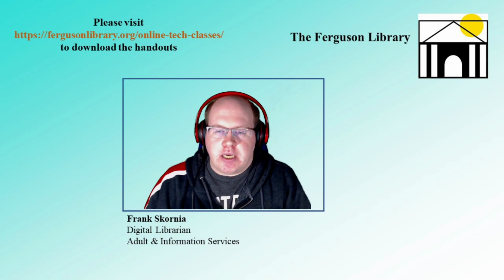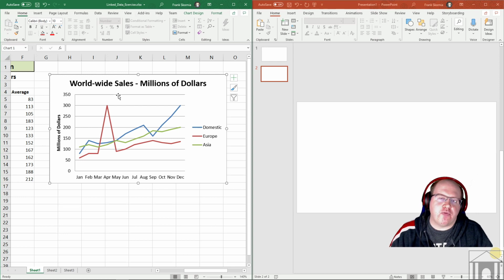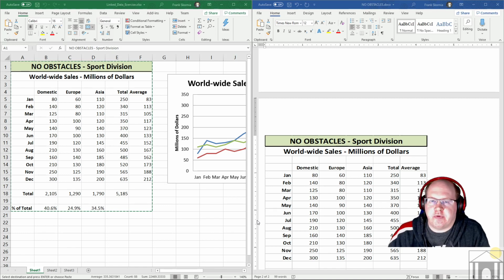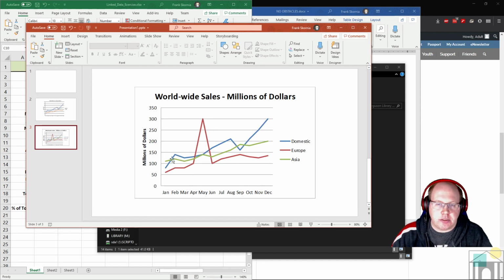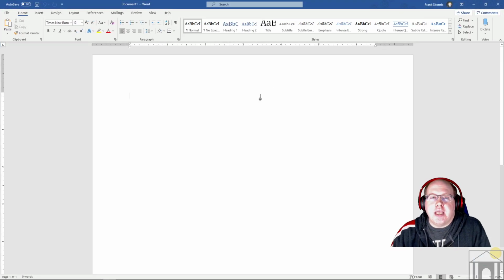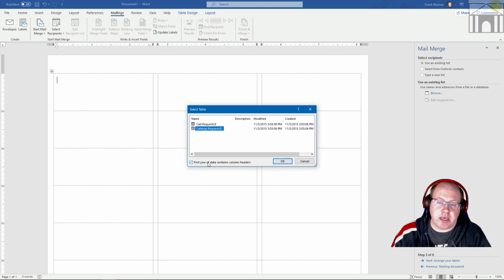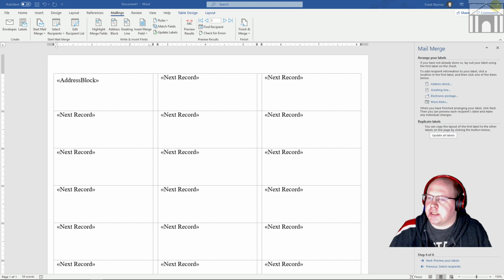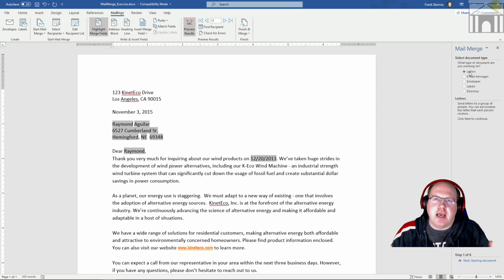Ferguson Library Presents: Microsoft Office Integrated with Frank Skornia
The different parts of Microsoft’s Office Suite are useful on their own, but they can be even more powerful when used together. Learn how to combine Excel, Word, and PowerPoint to be more productive. If you want to follow along, please make sure that Microsoft Office is already installed on your computer.